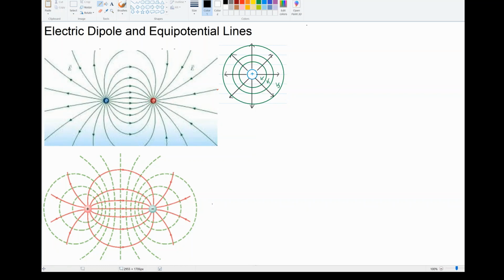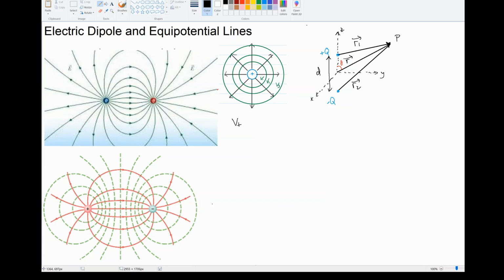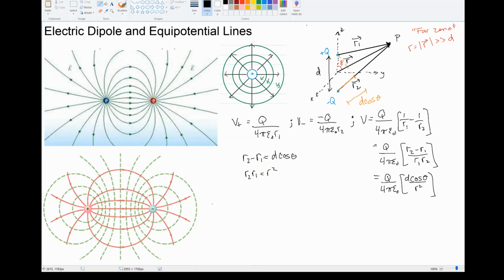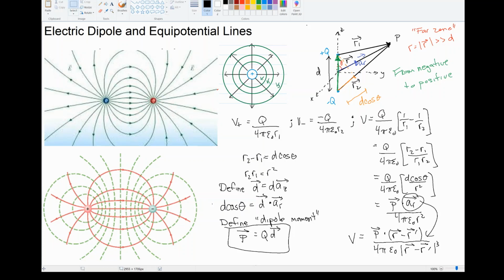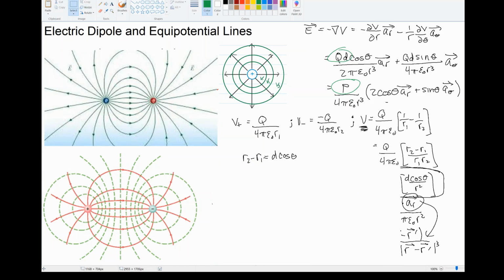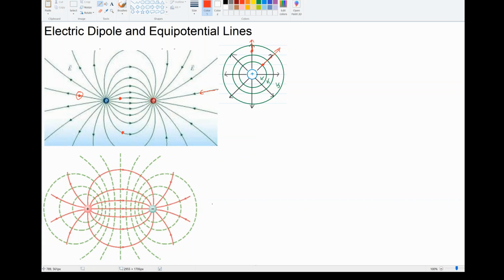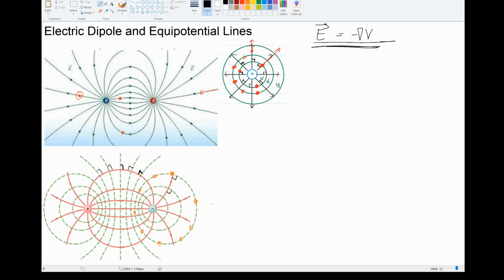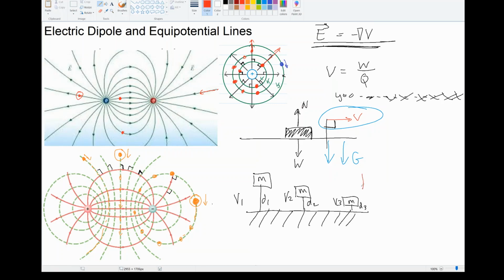4.14: Electric Dipole and Equipotential Lines